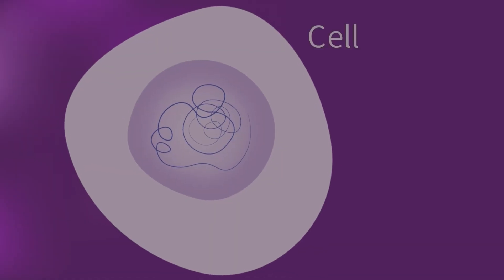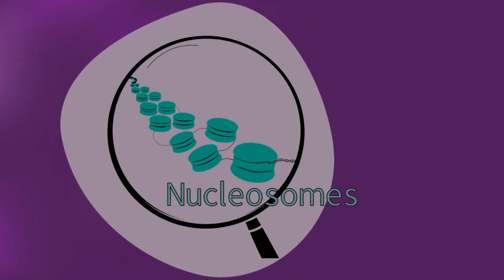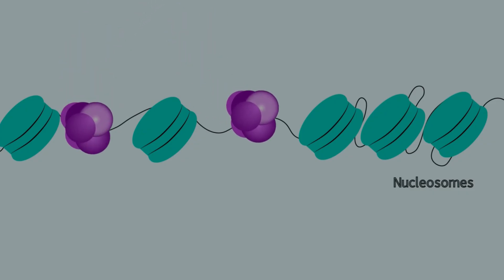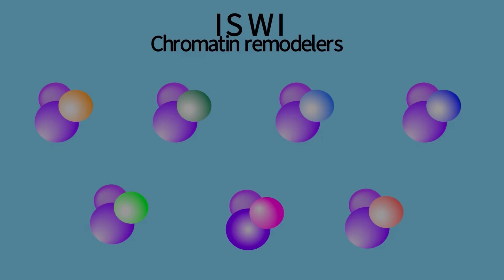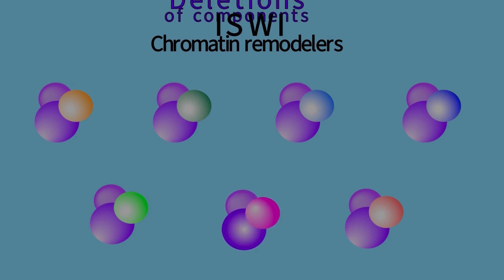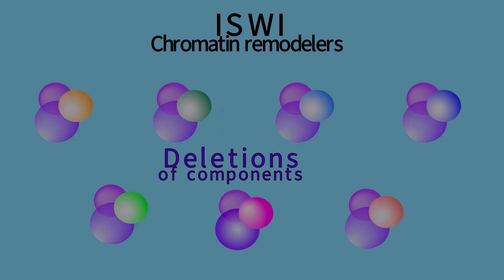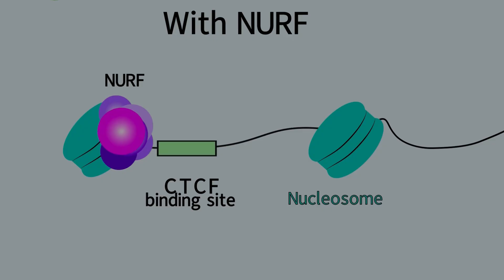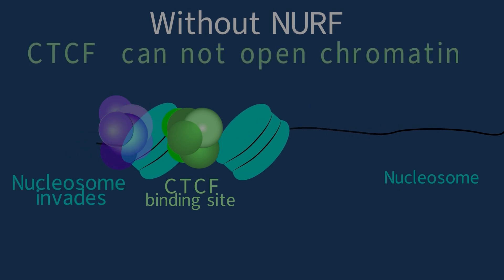Homing in on the role of chromatin organization in gene regulation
Chromatin is a structure in the cell nucleus that helps pack DNA tightly by wrapping it around proteins called histones. These DNA-protein units, called nucleosomes, control how genes are turned on or off by allowing or blocking DNA access to factors that regulate gene activity. Large protein complexes called chromatin remodelers help move nucleosomes to make DNA accessible to these factors. Now, FMI researchers found that a component of a specific family of chromatin remodelers is important for placing nucleosomes in the right spots to keep certain areas of the DNA open.